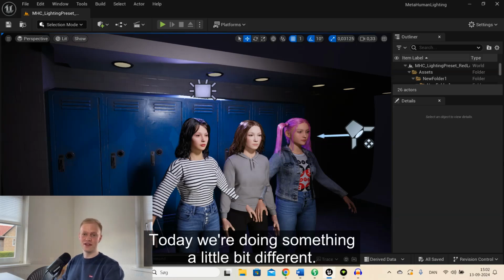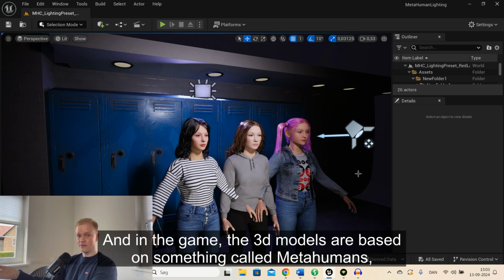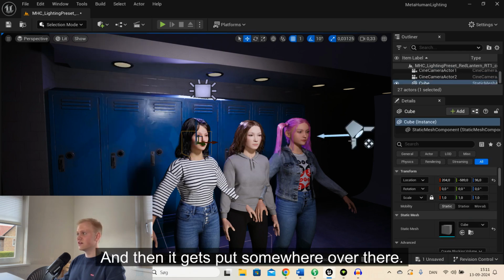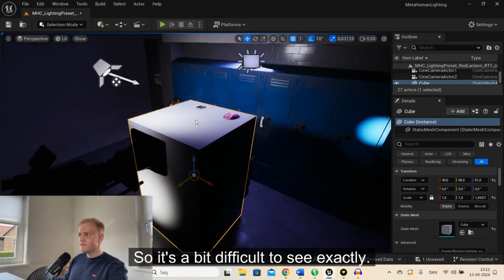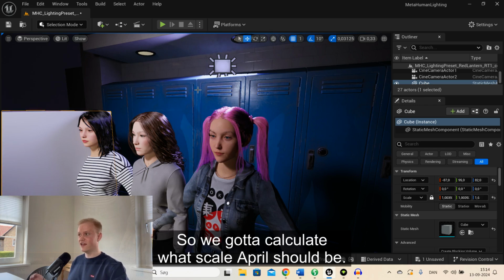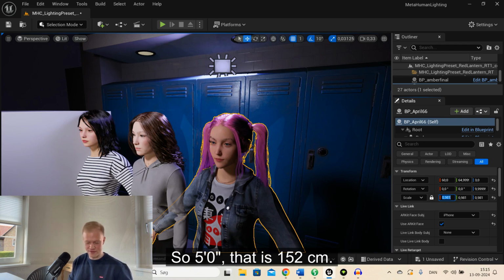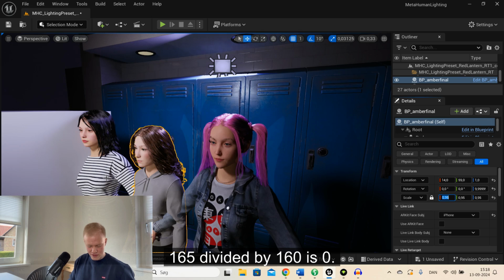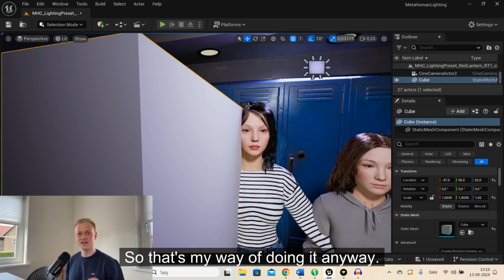Character Heights in Unreal Engine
It might not be the most riveting content ever, but here you can see a bit about how I work in Unreal Engine! And how math is like super important, you guys!!!